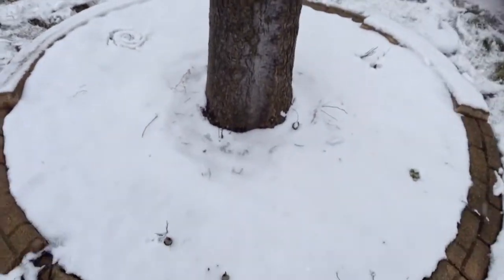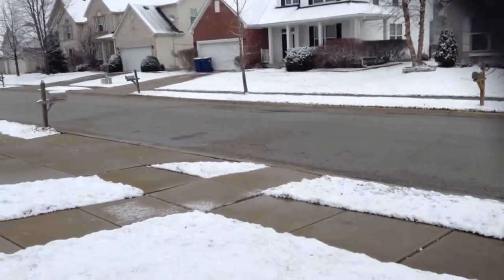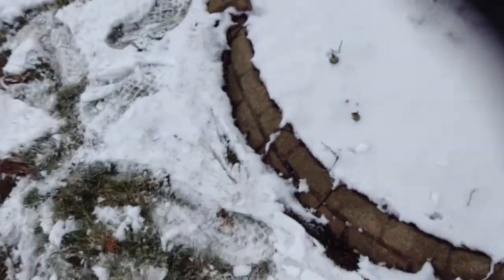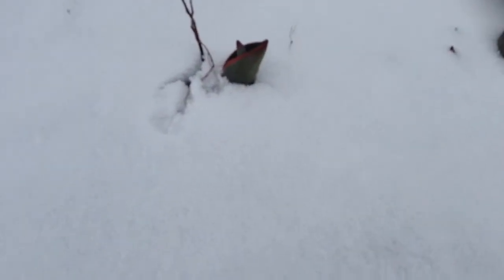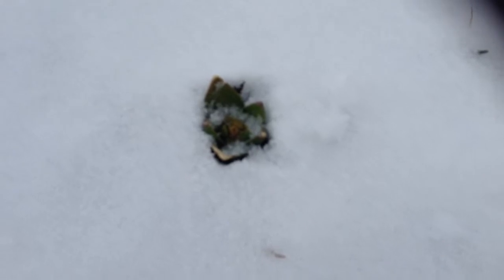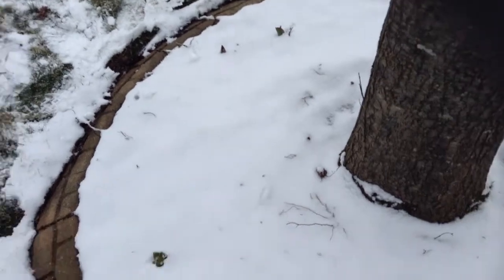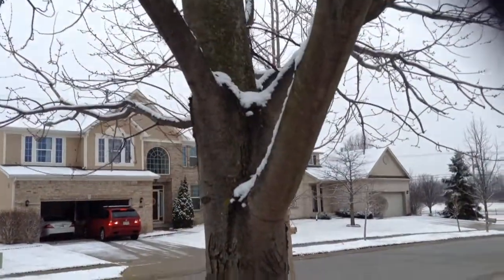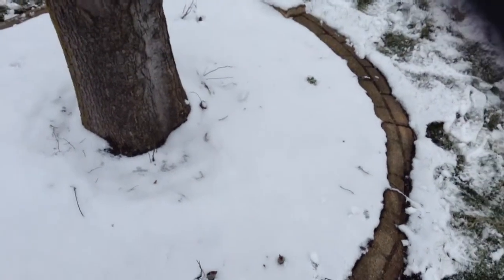Spring Flower Bulbs Growing in the Snow!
My Spring flower bulbs were popping up in the snow! They are starting to grow because we had some really warm days previously and more to come according to the weather forecast! 60s next week after a light snow last night!